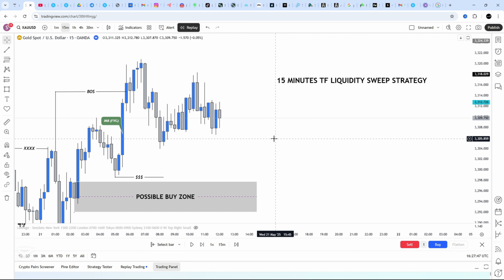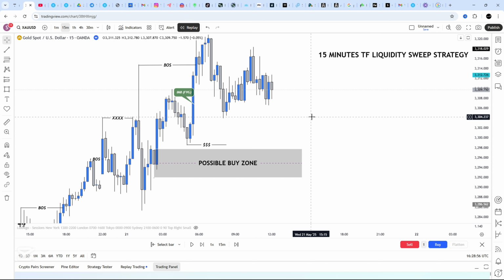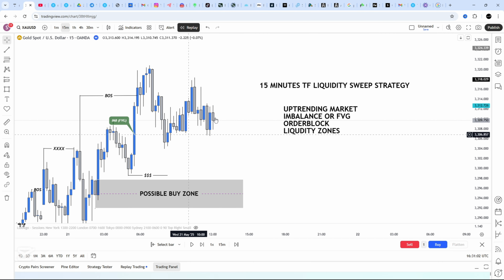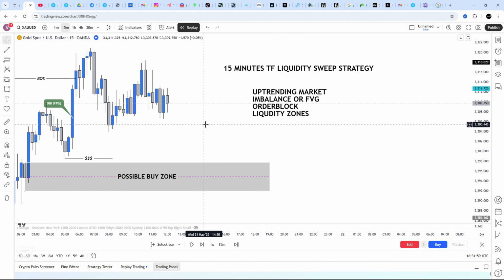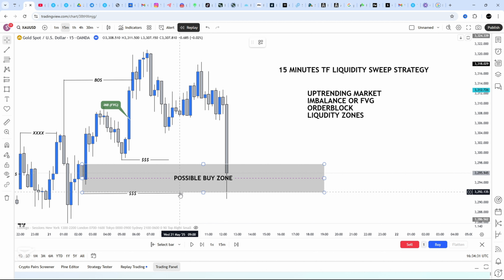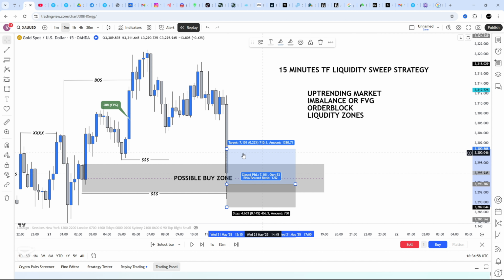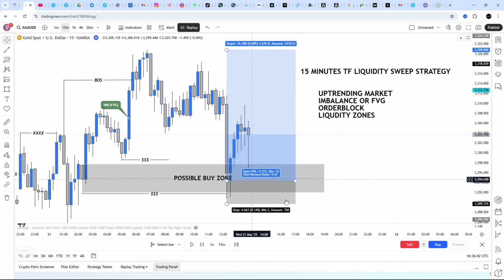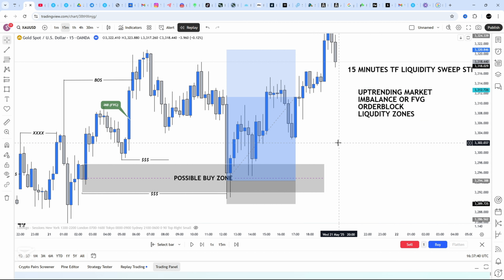Make $500 Daily With This 15 Minute Trading Strategy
In this video, I break down the powerful Liquidity Sweep Strategy on the 15-minute chart, a must-know for any trader aiming to master Smart Money Concepts (SMC). Discover how to spot liquidity sweeps, understand their significance, and use them to predict market moves with precision. Perfect for scalpers and day traders looking to enhance their edge.
✅ Learn how to identify stop hunts and liquidity traps.
✅ Step-by-step examples on the 15-min chart.
✅ Proven techniques to trade like the smart money.

Tutorial, Trading Update, Trading User, Trading View, Trading Volume, Trading Webinar, Trading Week, Trading Win, Trading Zone